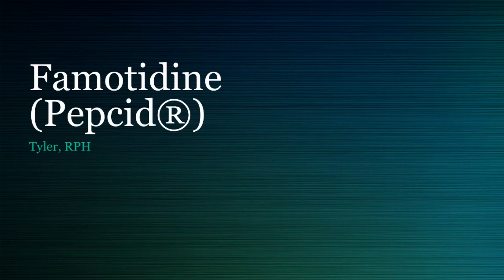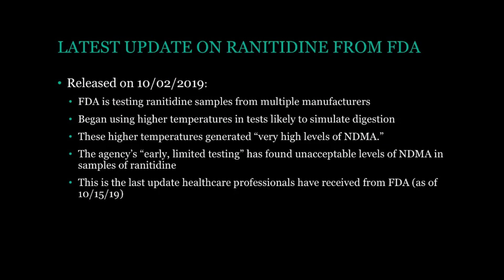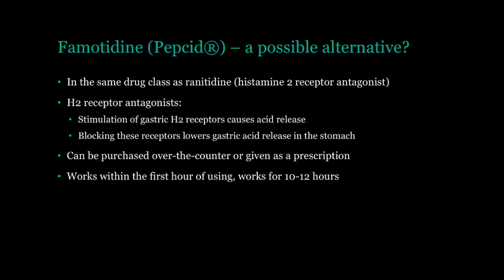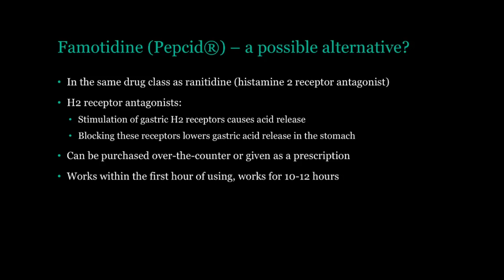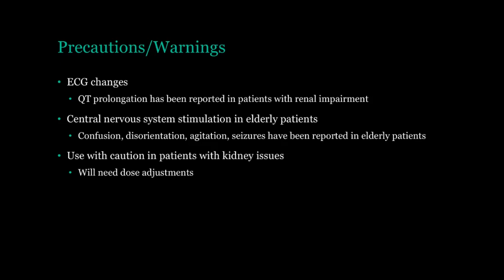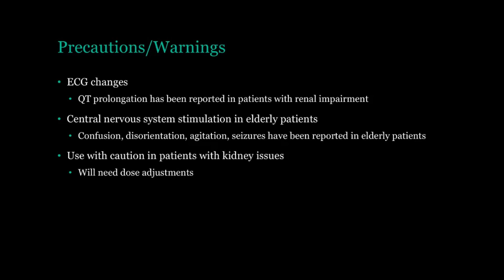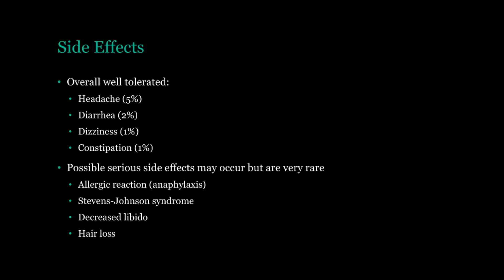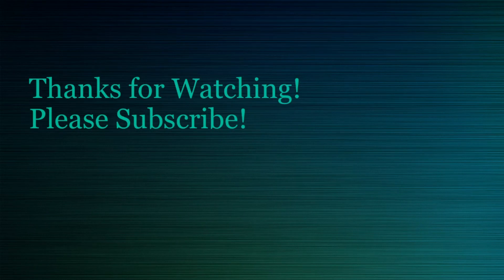Famotidine (Pepcid®) Review | A Possible Alternative to Ranitidine (Zantac®)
Today I discuss the drug famotidine (Pepcid®) which is an alternative to ranitidine (Zantac®) including:
Update on ranitidine containing a probable human carcinogen
Overview on famotidine including how fast it works
Warnings and precautions with famotidine
Famotidine side effects
A potential long-term side effect of famotidine